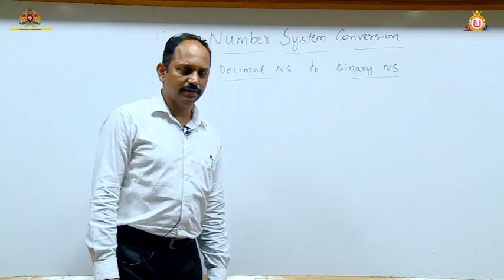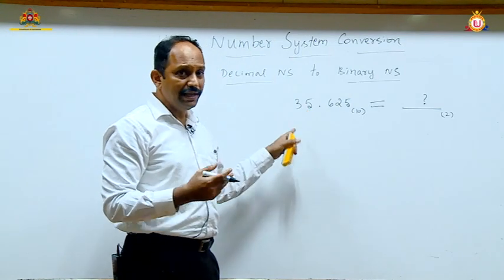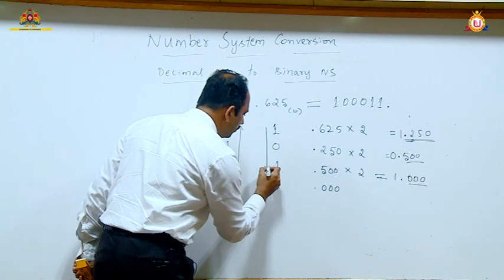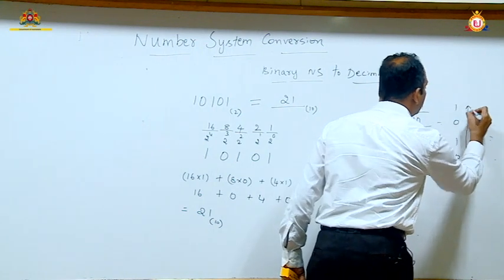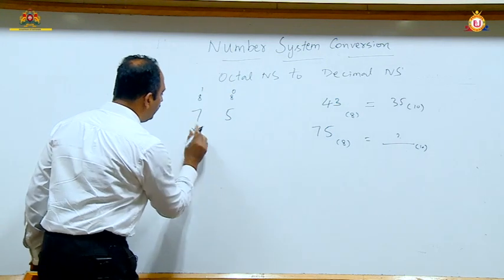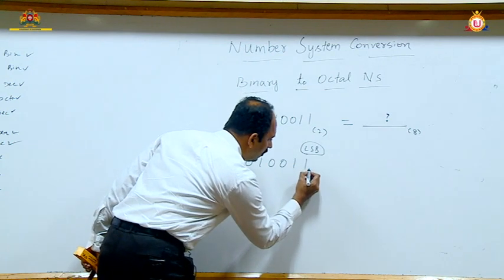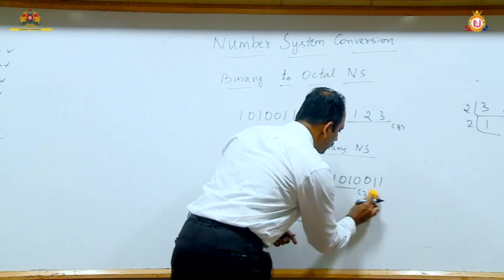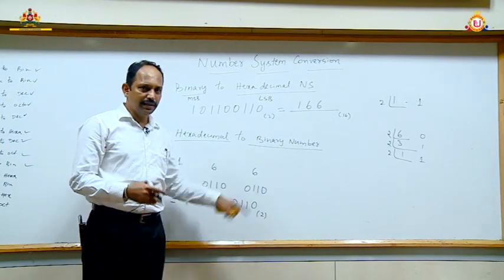Computer Science Chapter 3 Part 3/6 Data Representation || By Bharath Bhushan